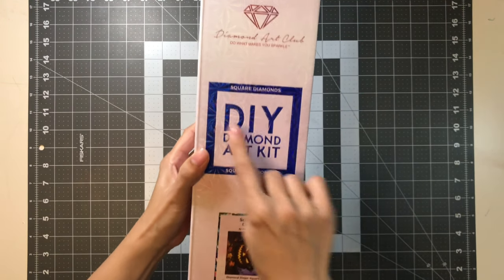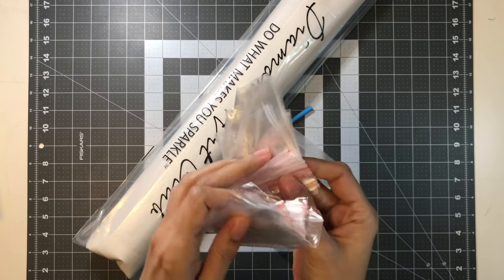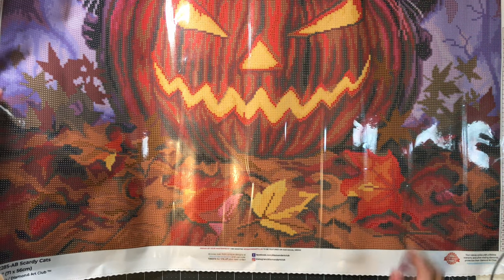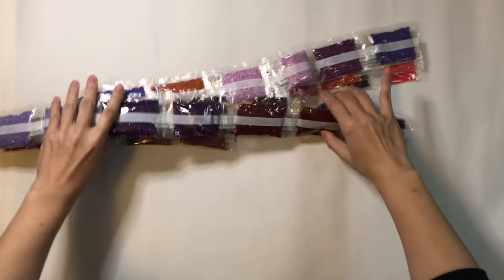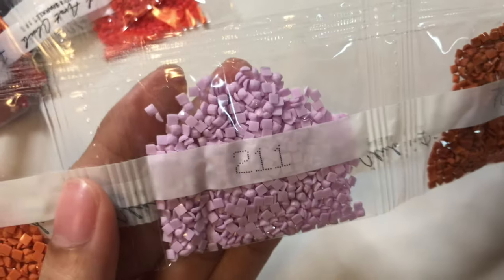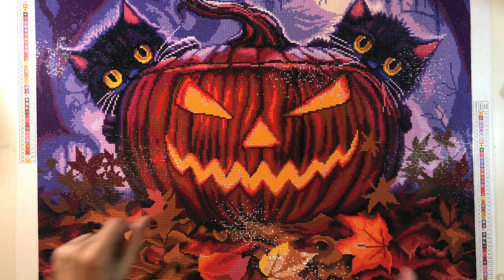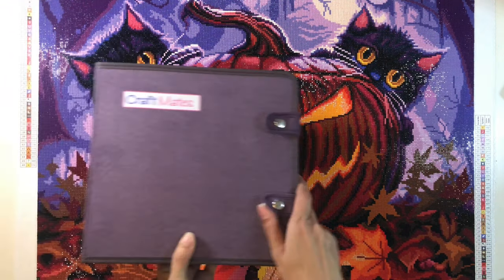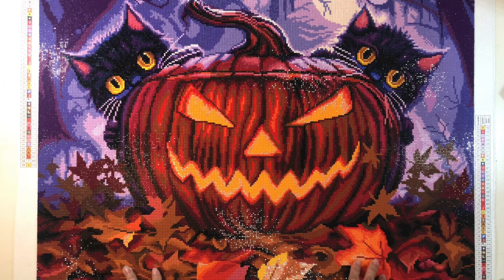Jeff Haynie’s Scaredy Cats by Diamond Art Club, Unboxing, Slideshow and Post Review 💎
Hello and welcome to Lovella's Coloring! In this video, I do an unboxing of Jeff Haynie's Scaredy Cats diamond painting from Diamond Art Club. I also share a slideshow of the progress of the painting and at the end, I do a post review. Thank you so much for stopping by and watching! Take care!!

STAROAR 60 pcs Pack of Release Paper 120x160mm
STAROAR 60 PCS Pack of Release Paper 105x155mm

YouTube Music: Back To Portland - TrackTribe